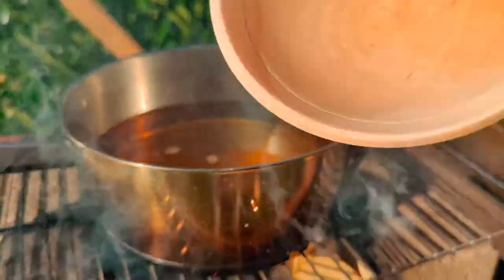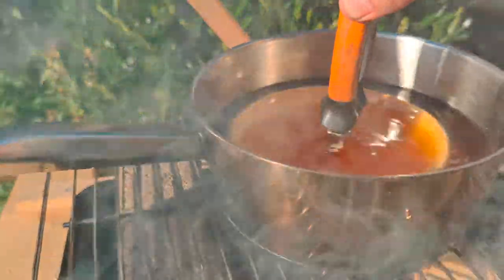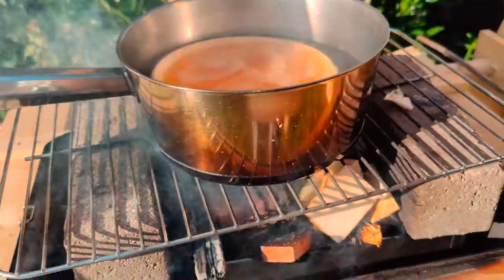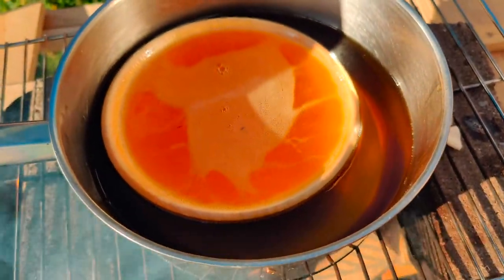Deep fry wood bowls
I did some practical archeology to test if a deep fried wooden bowl would leak as much as a bowl that is untreated.
This to test the thesis that there was a lot of oil in medieval food and that helped plug the fibers in wood.

Spoiler, did not helt all that much.